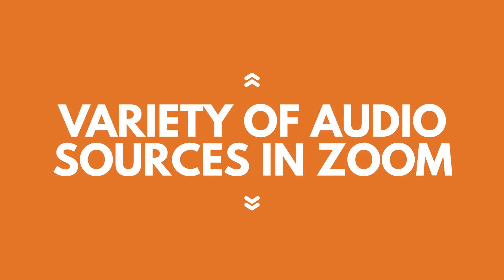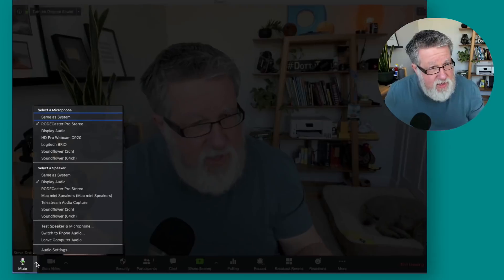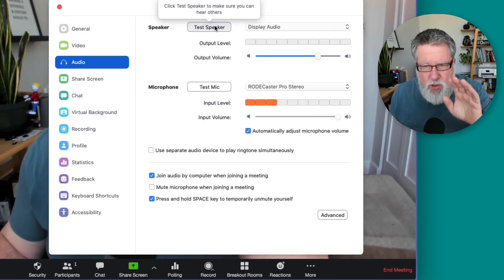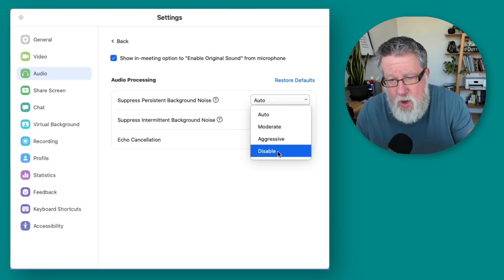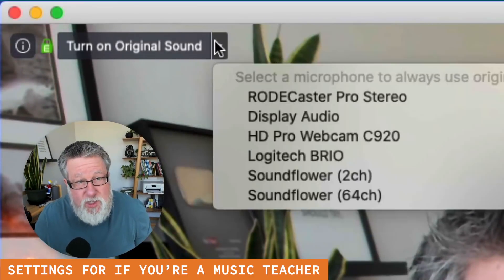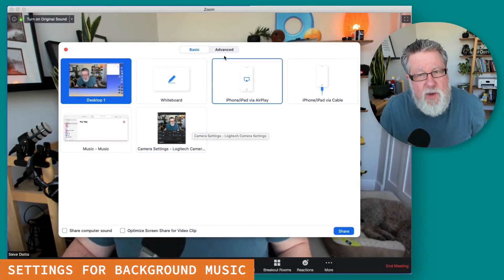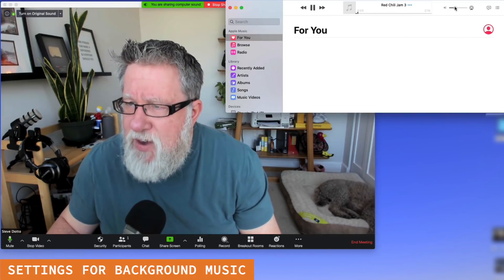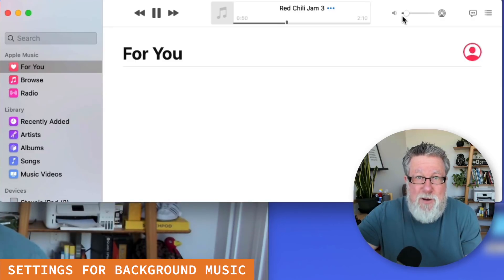Zoom Audio Tips - For Music Teachers and Fitness Instructors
For music teachers, fitness instructors, and more, Zoom audio can be a pain.
In this short video, I will show you how to configure Zoom for music lessons, and also how to pass music through into your meeting, for fitness and yoga instructors, or anyone who needs background audio included in their meeting.